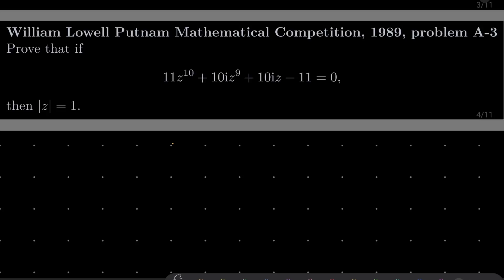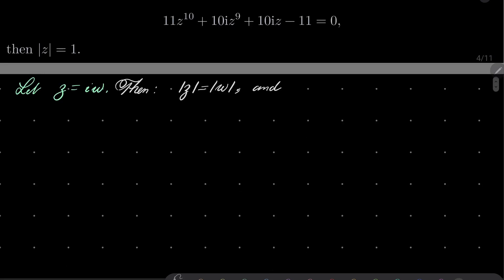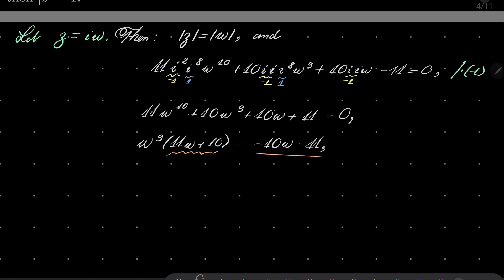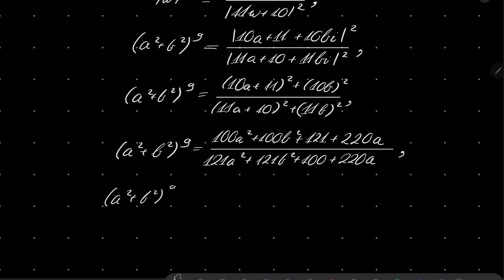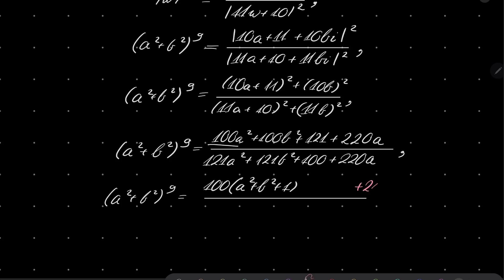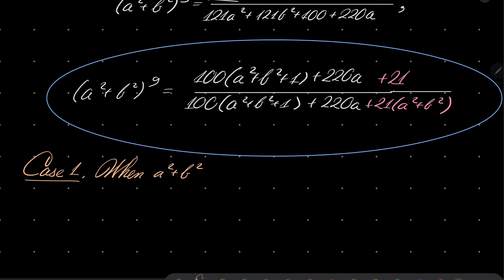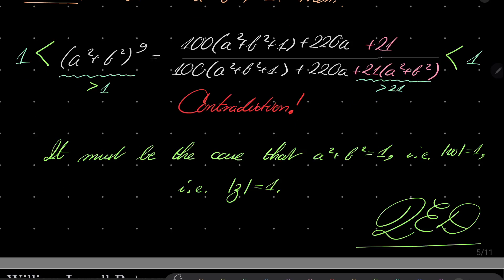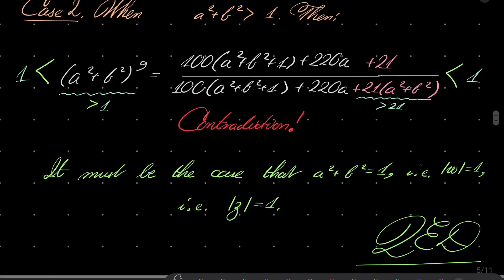William Lowell Putnam Mathematical Competition, 1989, problem A3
Showing that if a complex number 𝑧 satisfies given polynomial equation of degree 10, then it must have modulus of 1. First we make a substitution to simplify our expression, and then we eliminate two cases of modulus greater than 1 or less than 1. This problem comes from Putnam Competition, 1989.